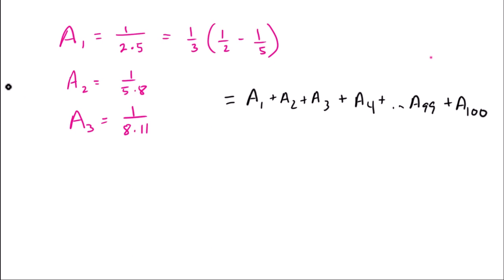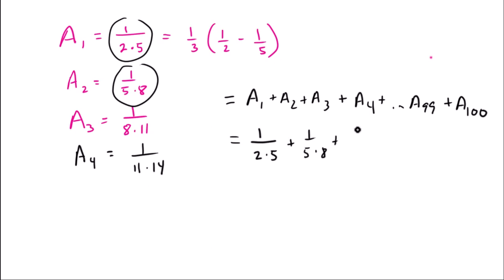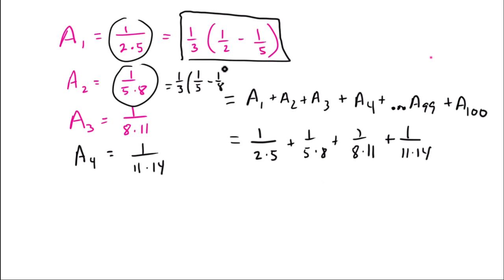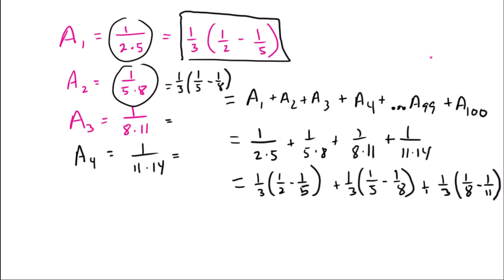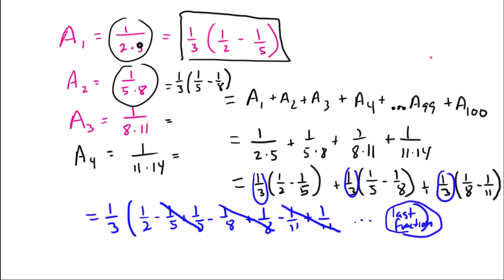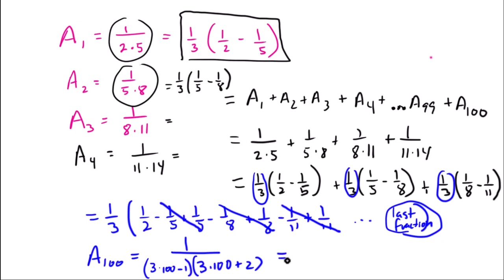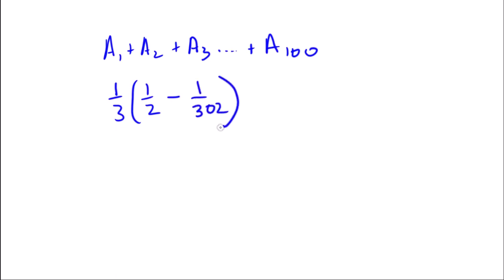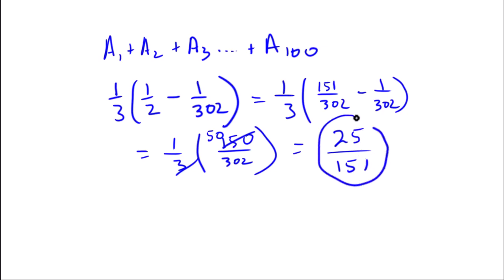BCA Exam 10 Q40